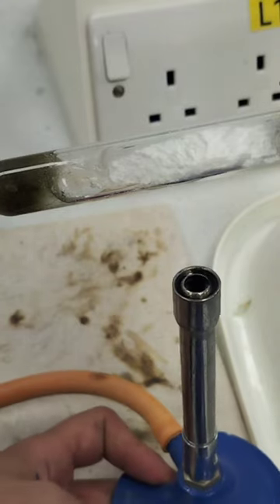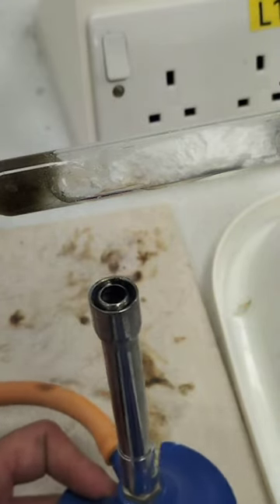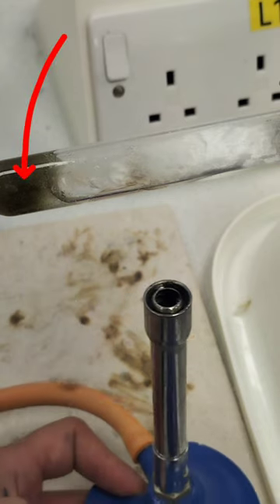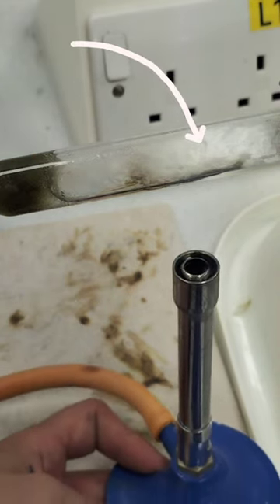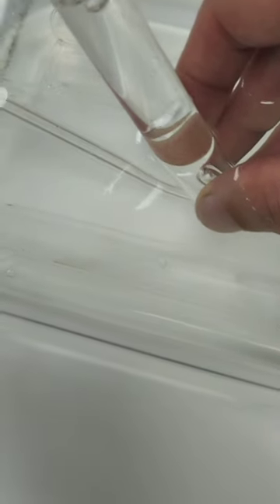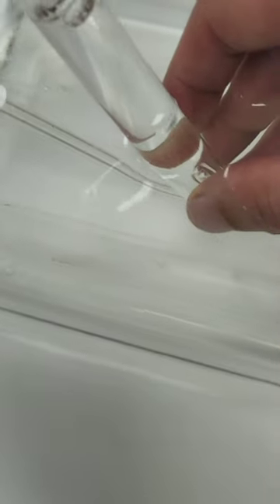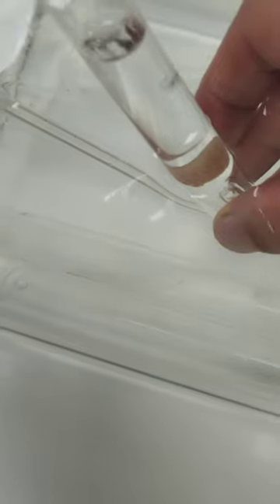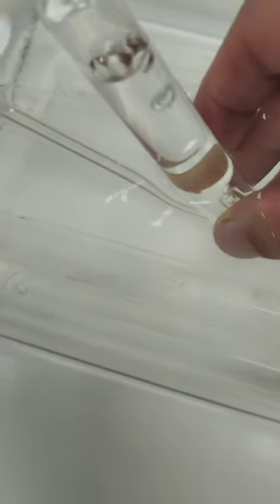Catalytic Cracking Experiment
This @TheElkchemist practical video demonstrates a key core GCSE experiment, the laboratory cracking of liquid paraffin using an aluminium oxide catalyst.